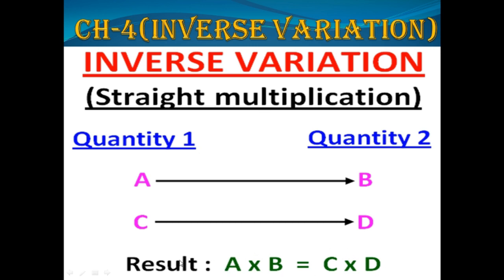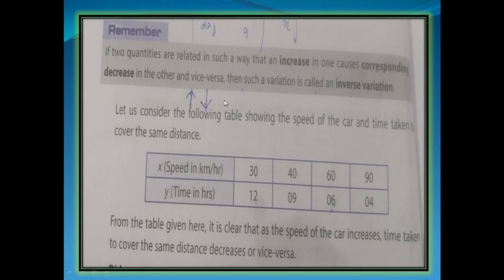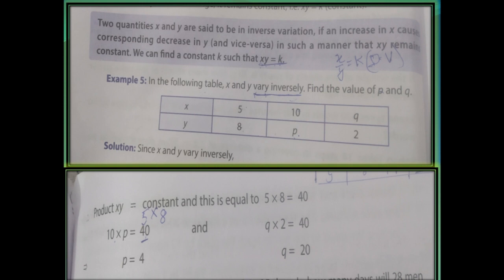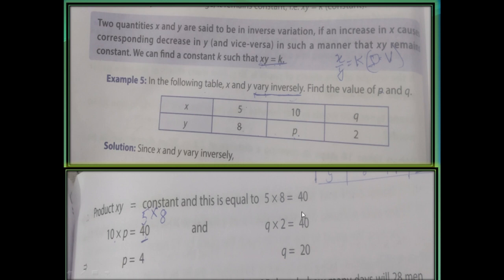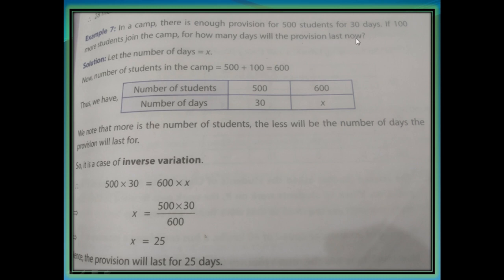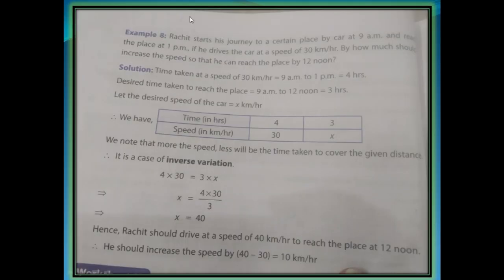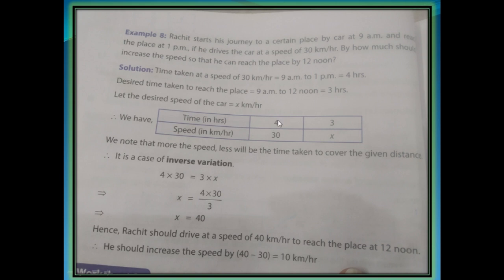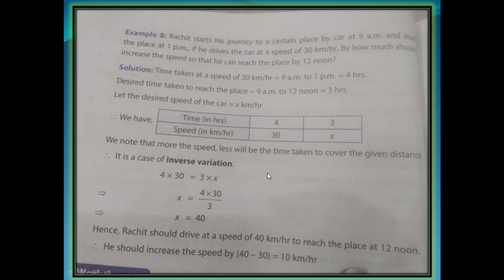Class 8th Maths ch-4(inverse variation)